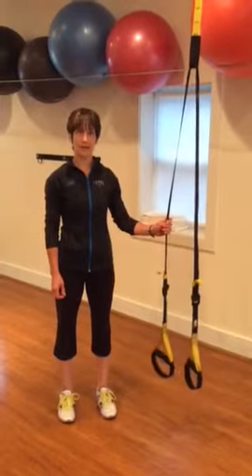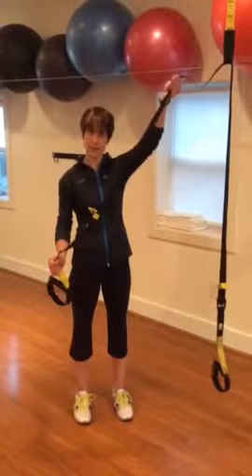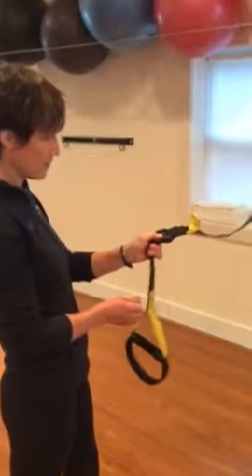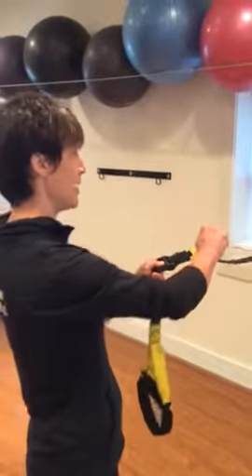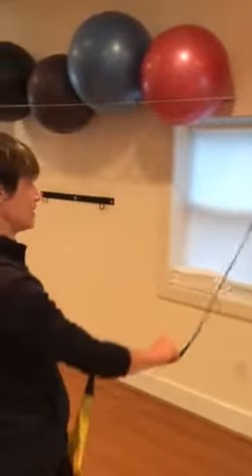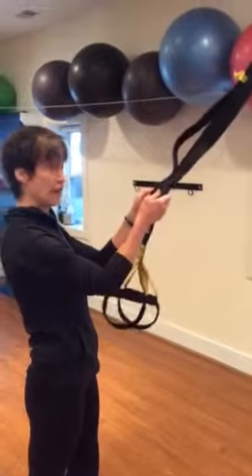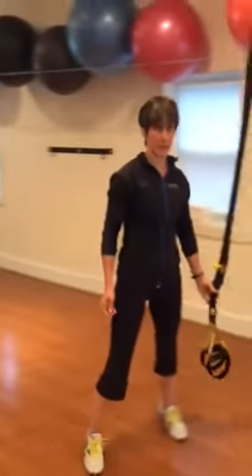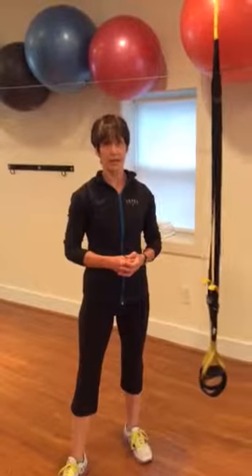How to adjust TRX strap length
Mary Duke, Level Personal Trainer, explains TRX strap adjustment